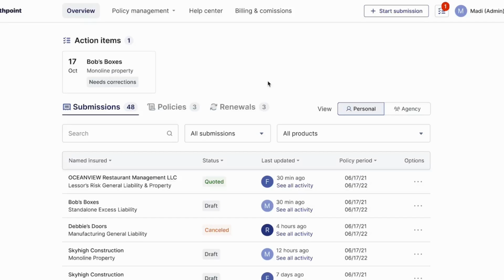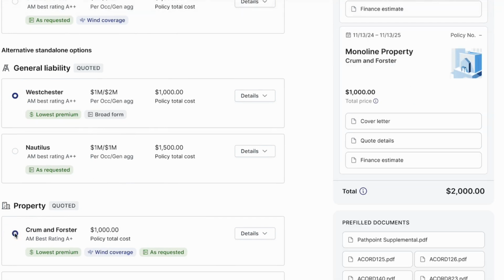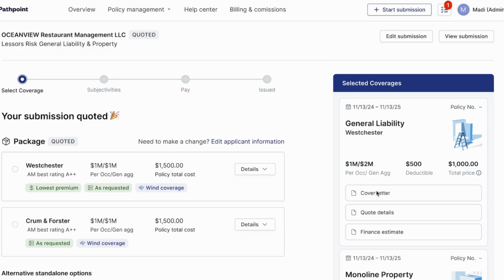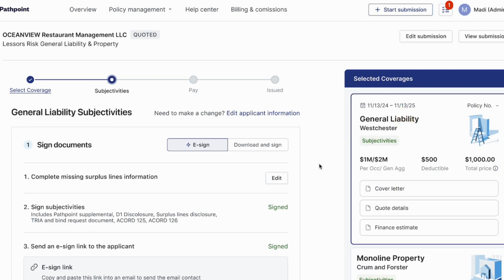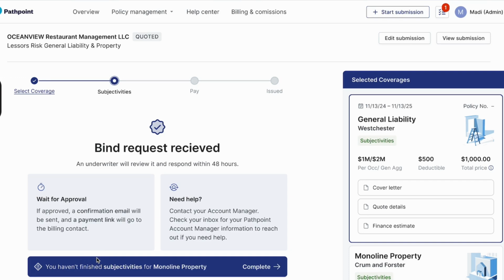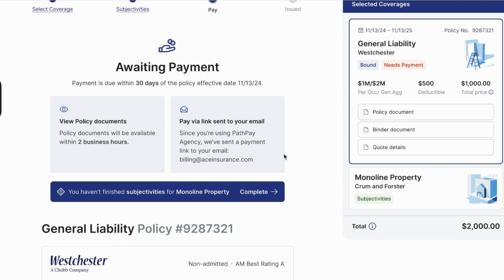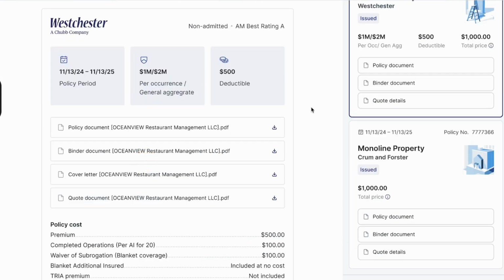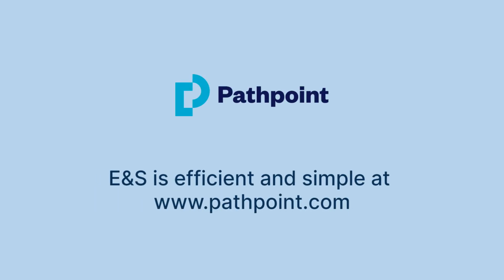How to Bind Coverage at Pathpoint- Post-Submit Experience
At Pathpoint, we’re committed to making the E&S insurance process as seamless and efficient as possible. Our new post-submission layout is designed to simplify binding, payment, and navigation for agents. Here's an overview of the updated features and how to use them: